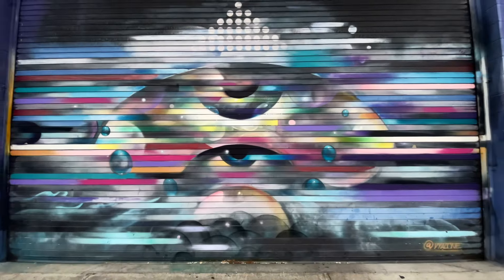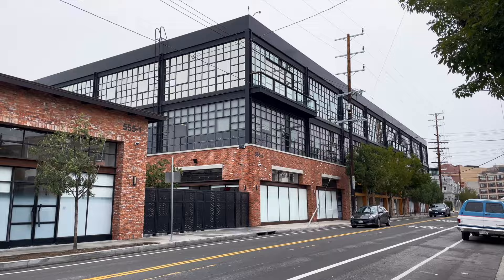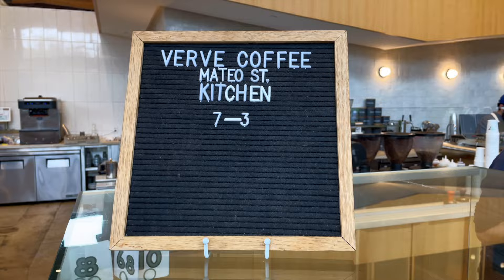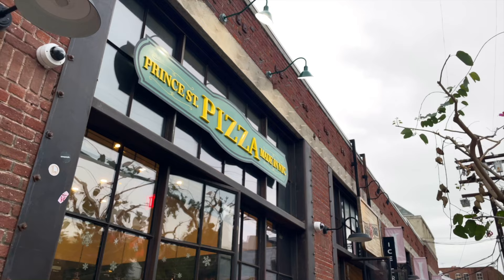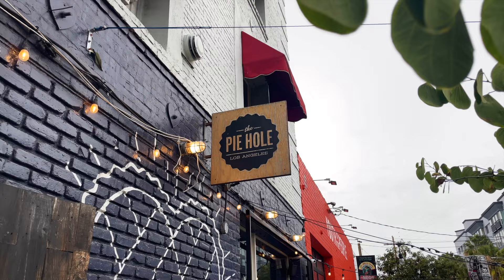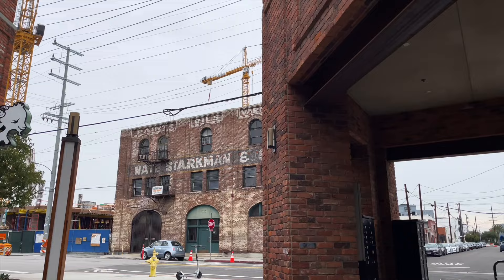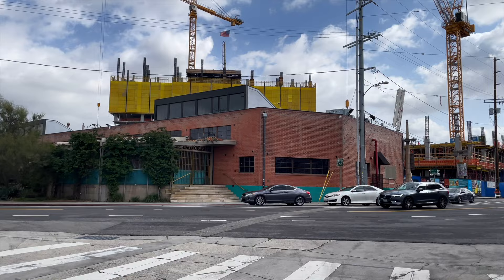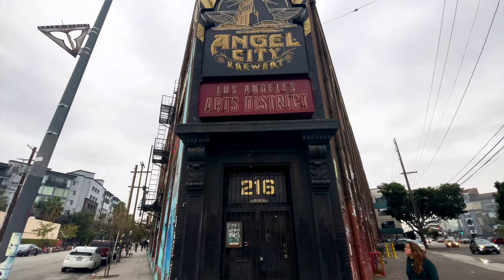LOS ANGELES ARTS DISTRICT | EVERYTHING YOU MUST SEE, EAT & EXPLORE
Hi friend! I’m so excited to share Los Angeles’ beautiful Arts District with you. In this video, we’re going to show you the best things to see, eat, and explore in the Arts District. You’ll instantly fall in love with all this neighborhood has to offer. Get the best recommendations for your next visit to the Arts District, straight from me – a local who’s lived in LA for 15 years!

👩‍💻 ABOUT ME:
I’m Jen, and I’m always on the run. Based in Los Angeles, I’m always just a flight away from the world’s most inspiring destinations. A long time ago, I discovered a passion for stories, language, and culture. Nowadays, I love sharing those passions with you, whether I’m at home or abroad.